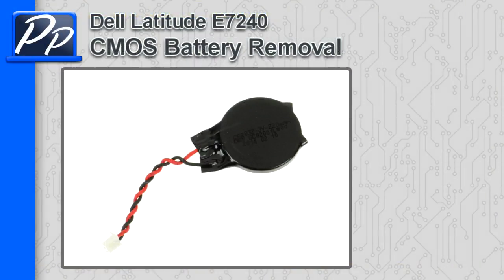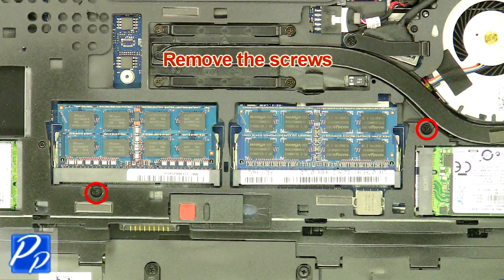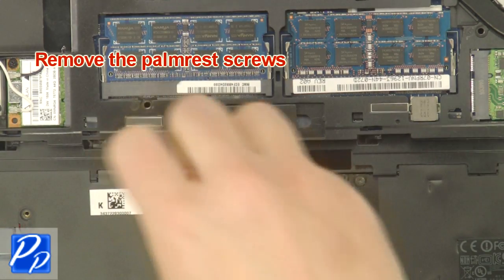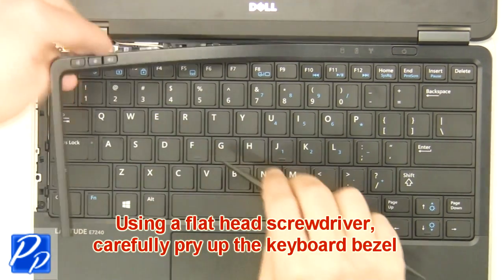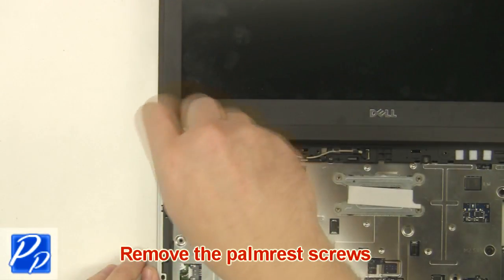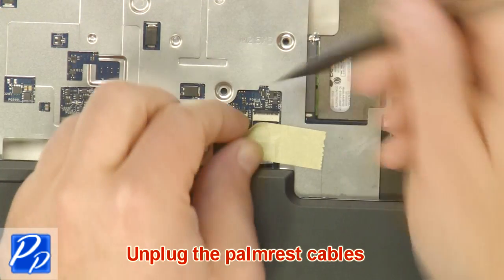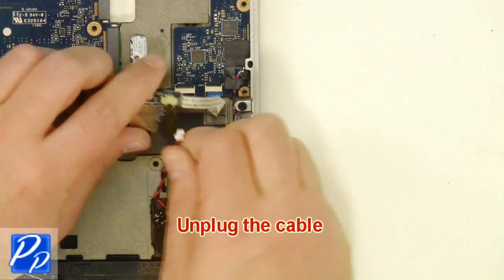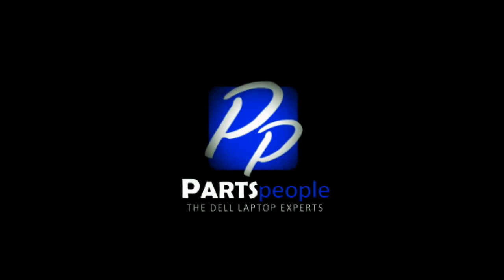Dell Latitude E7240 CMOS Battery How-To Video Tutorial